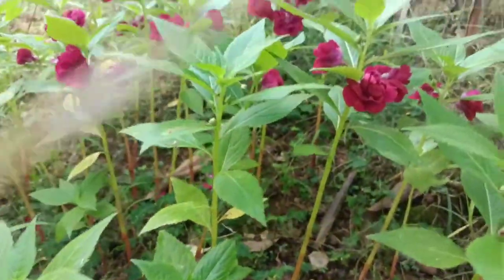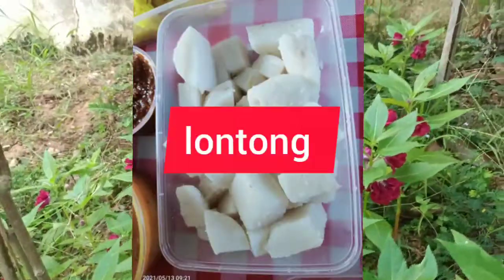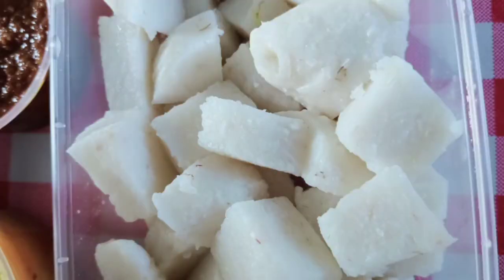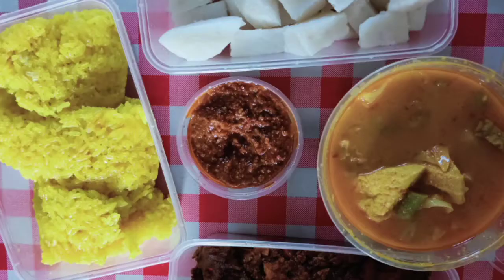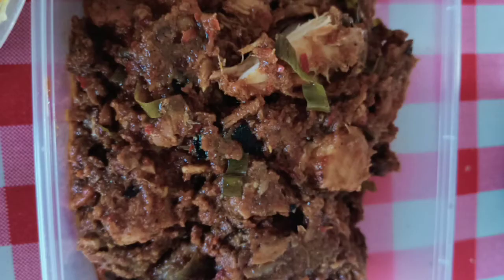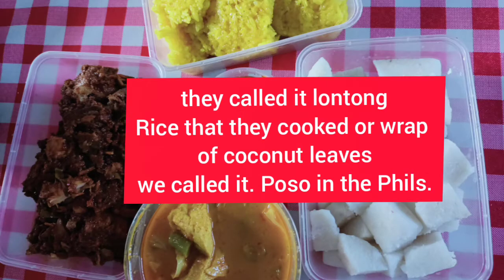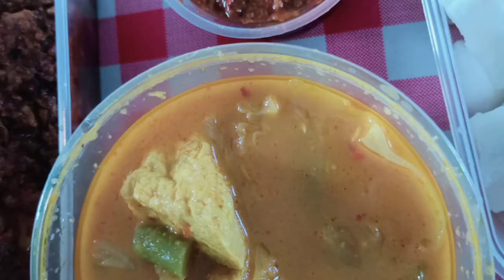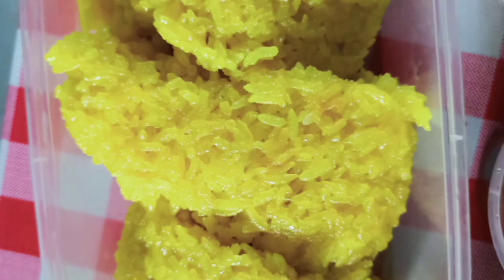Foods that we received during this HariRaya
I'm sharing these foods that we received from our neighbor and its tasty foods and we love it guys .